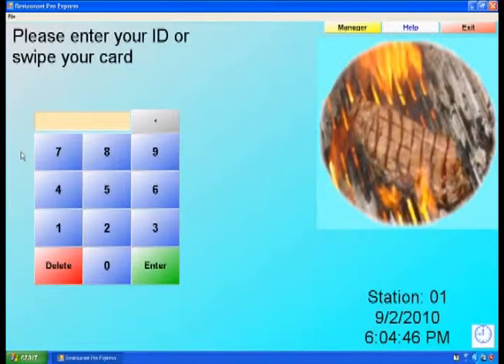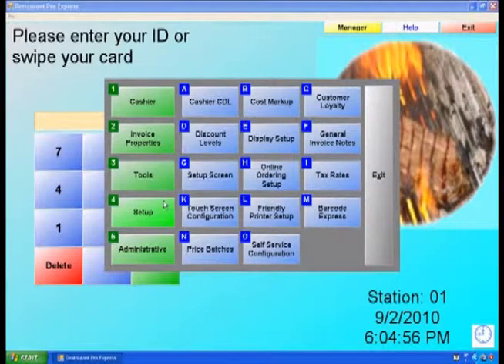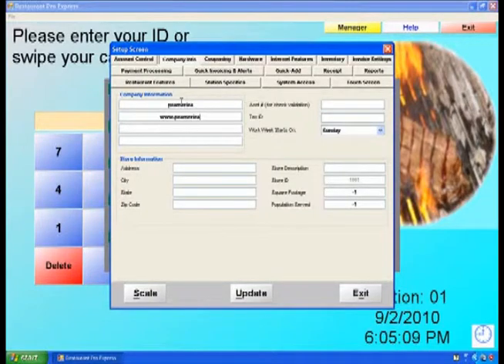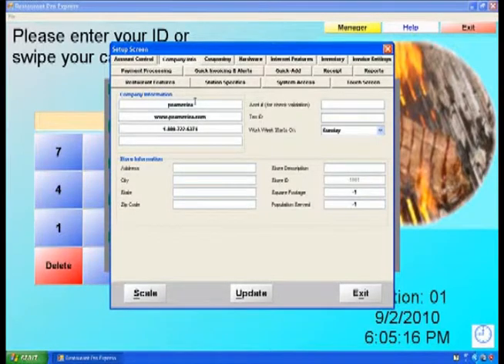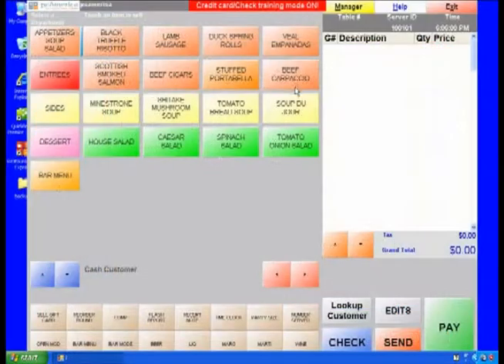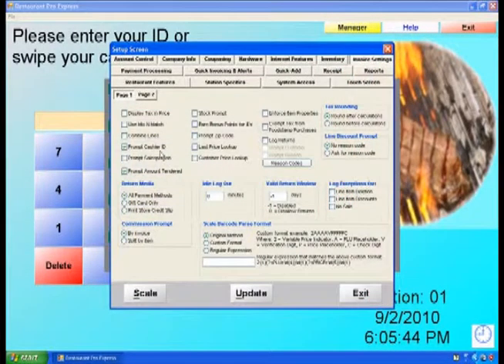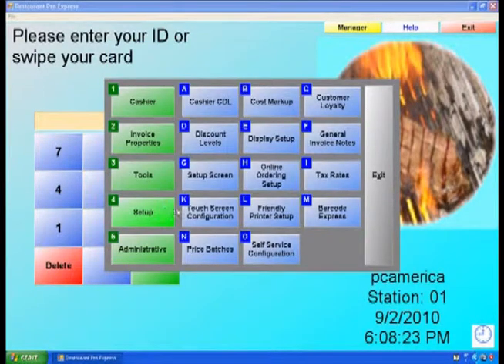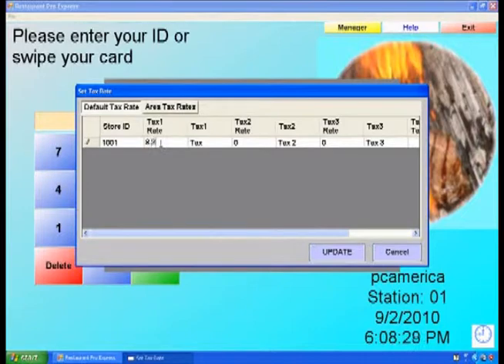System Setup in Restaurant Pro Express